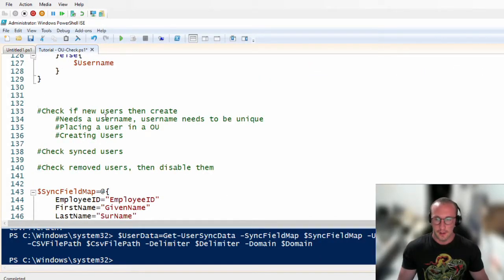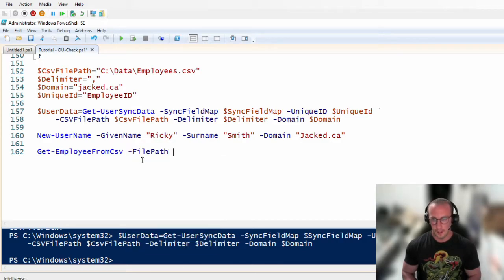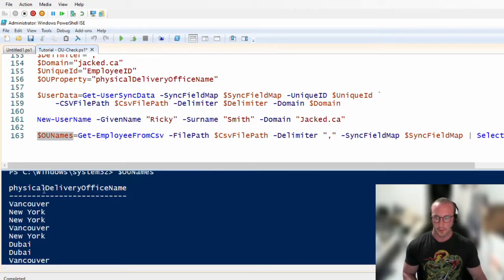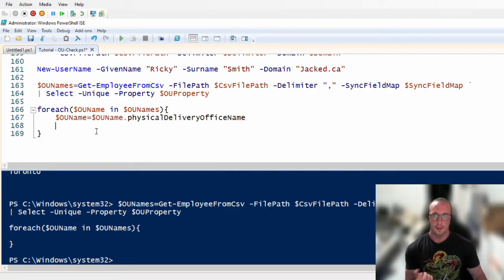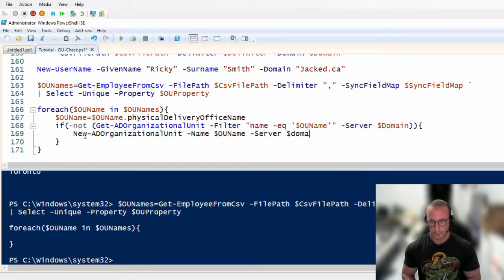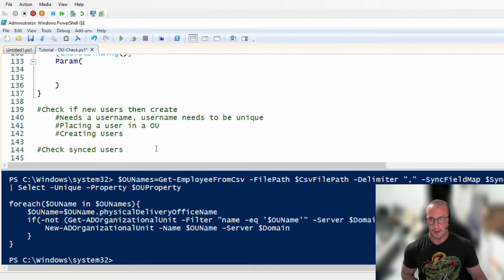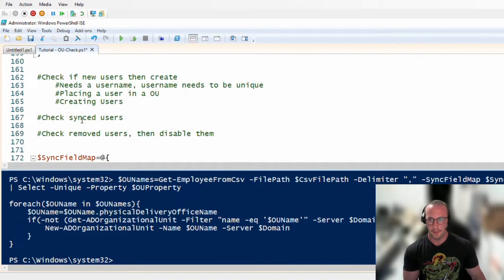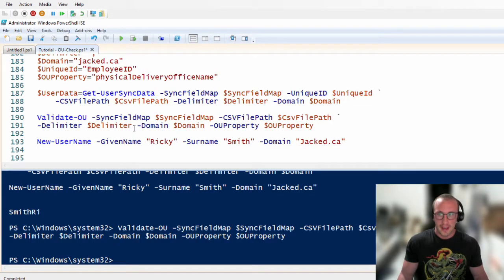Automate Active Directory with PowerShell Tutorial 7 : Validate OU's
The sixth step to Automate our Active Directory with PowerShell is to validate that all of our Organizational Units exist that we will be placing our Users in. In this video we will go over how to create a function that will take in a parameter telling us which property determines the OU and makes sure the OU exists, if it doesn't then creates it for us.